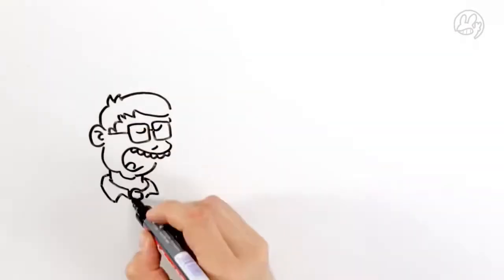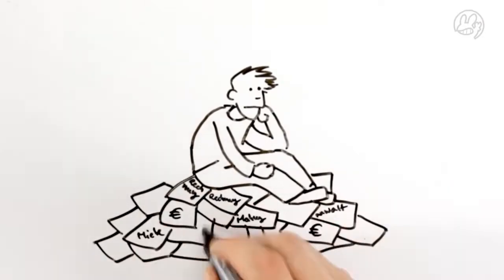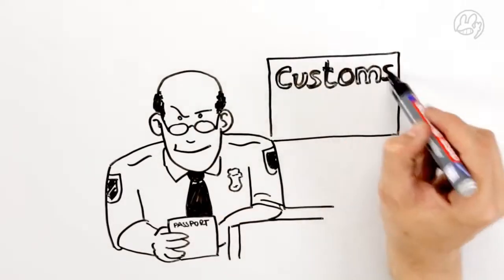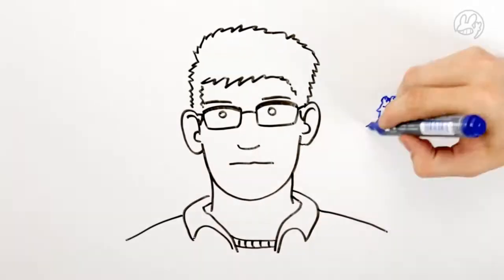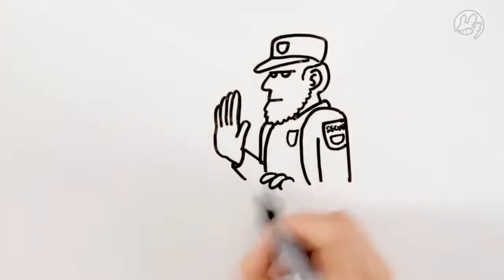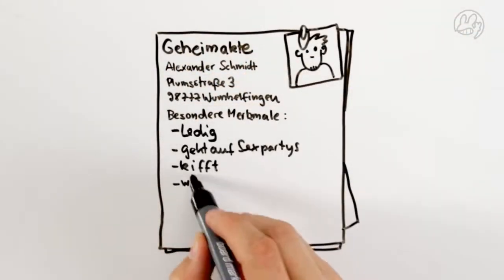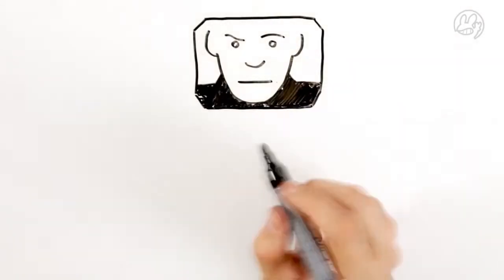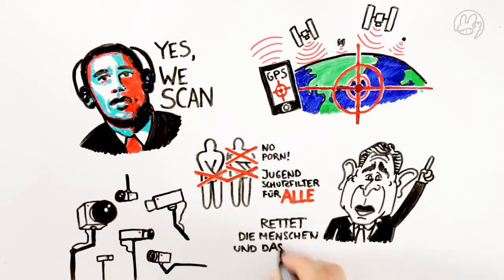Surveillance State English